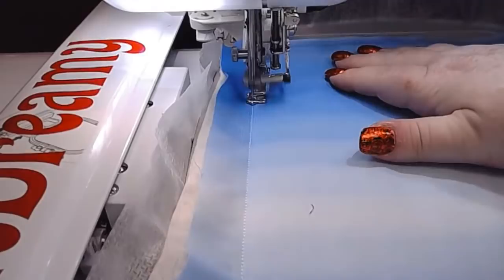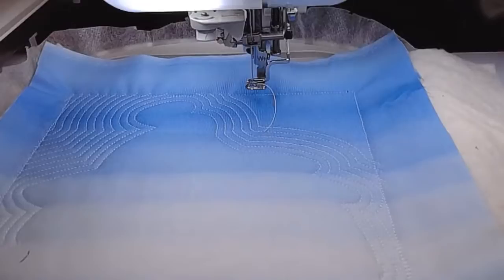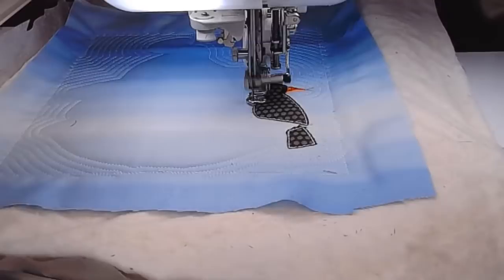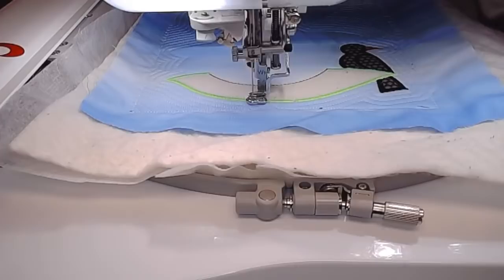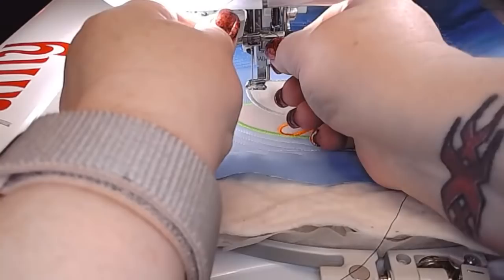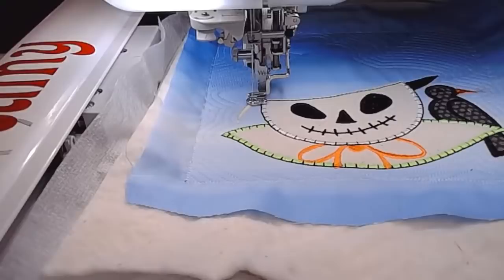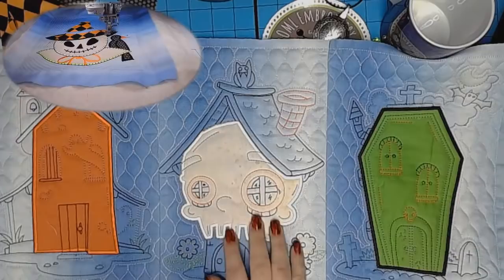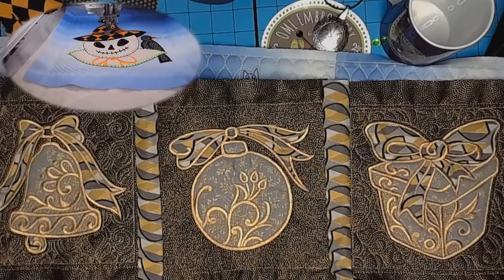Anita Goodesign Project Sew Along: Jeepers Creepers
Head over to Anita Goodesign and get the Ready, Set Sew book and check out the projects that we are going to be working

OTHER THINGS I HAVE:
Floriani Thread
Gunold Thread

OML Embroidery
Sue Brown
Don Brown